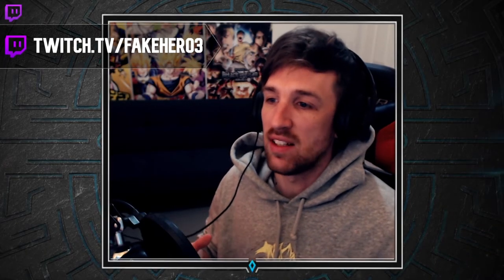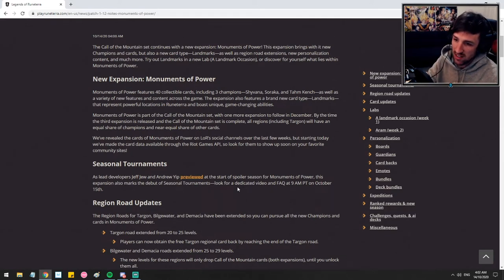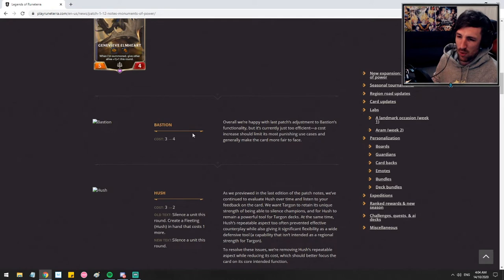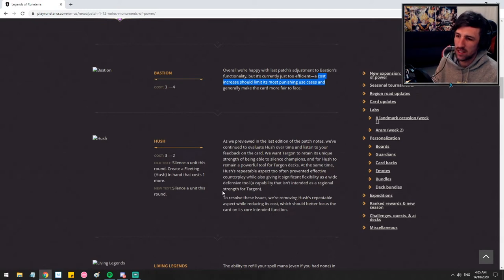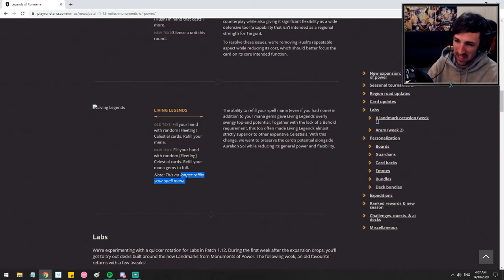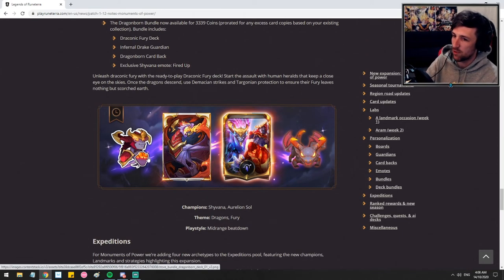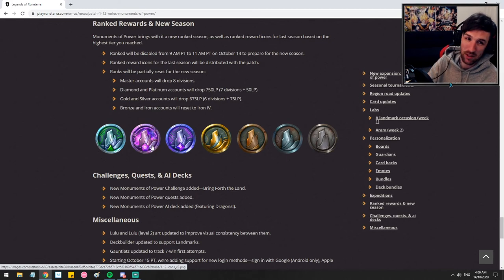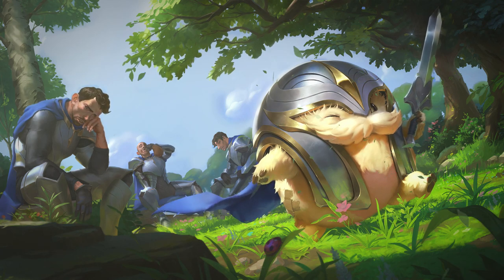PATCH 1.12 NOTES | Legends of Runeterra | Monuments of Power Expansion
Patch 1.12 notes breakdown. Card changes, new emotes, ranked icons + more!